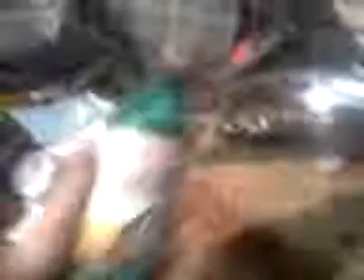Chrome Care: 1969 Schwinn FairLady fender